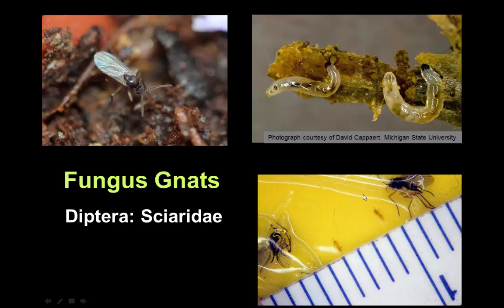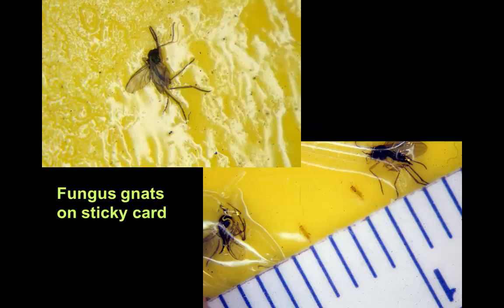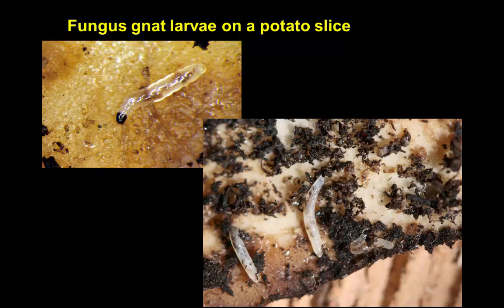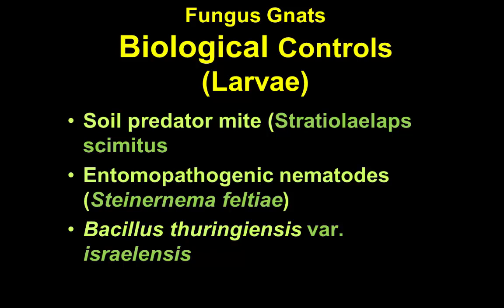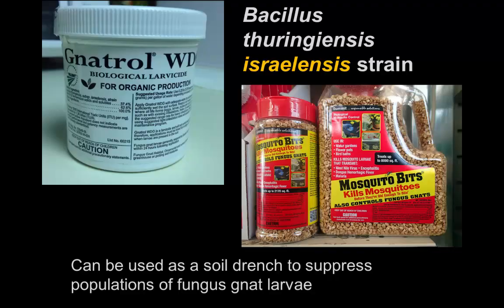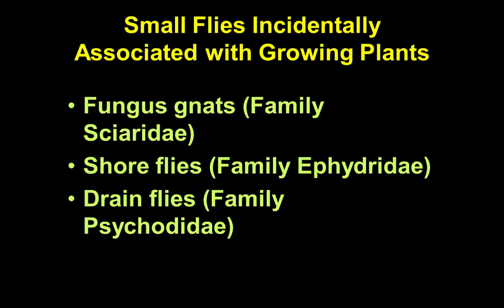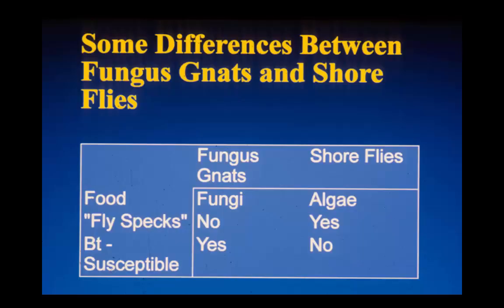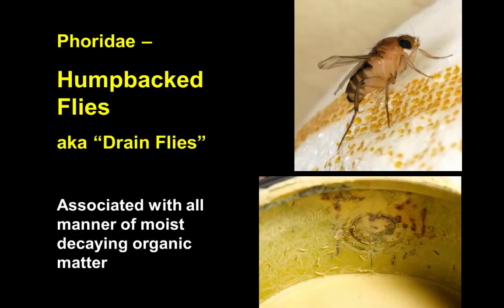Fungus Gnats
Module 1 Lecture E